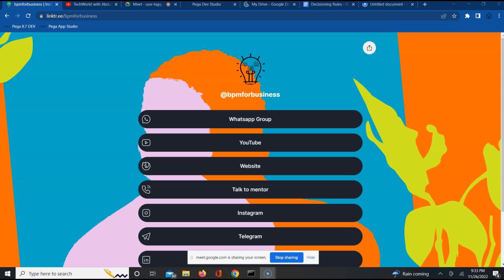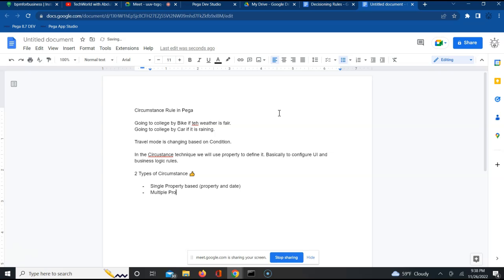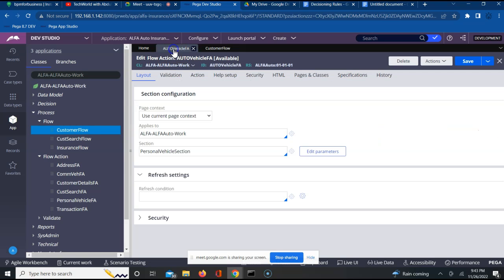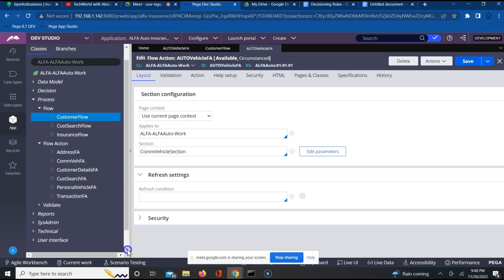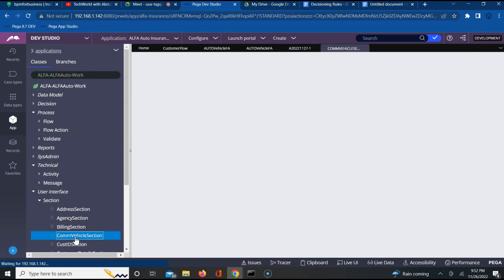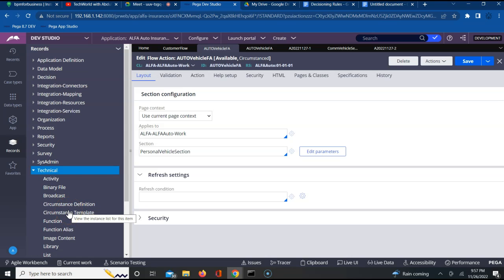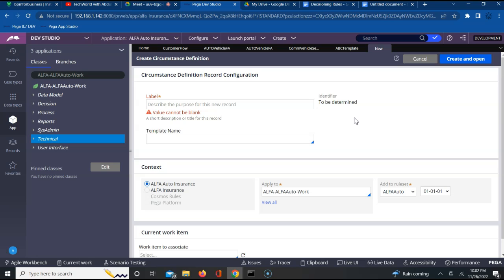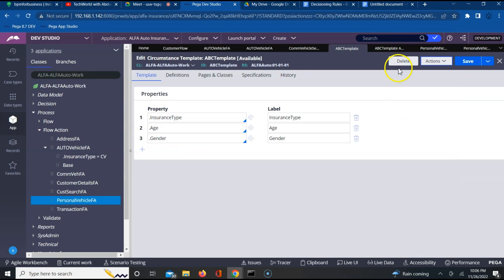Pega 8.7 | Circumstance Rules in Pega for Beginners Explained | Day 32